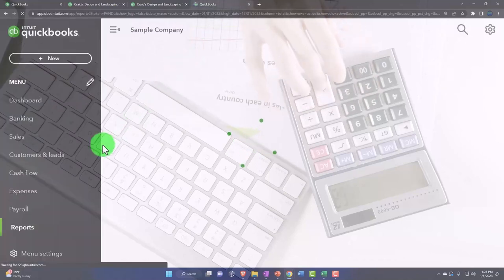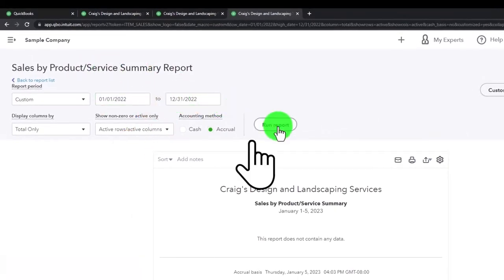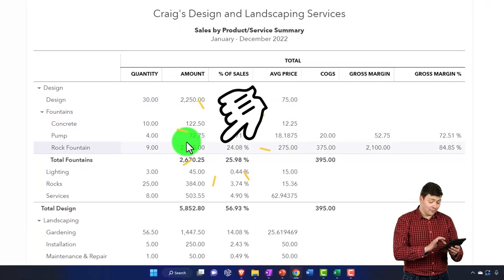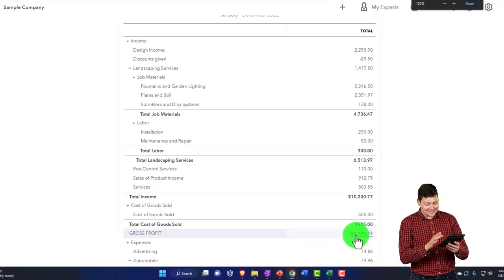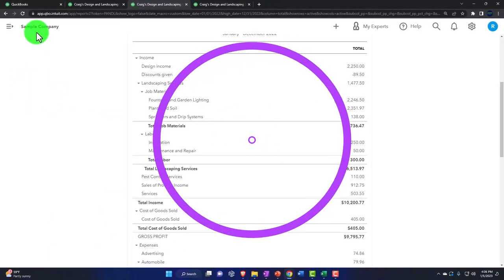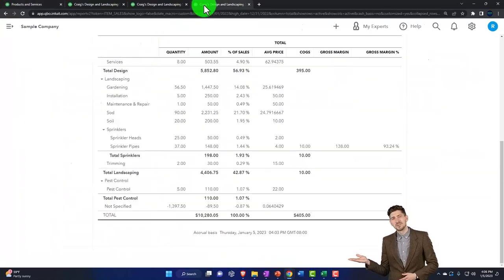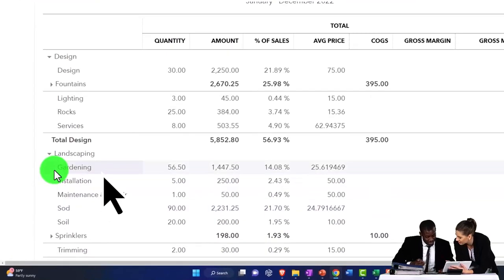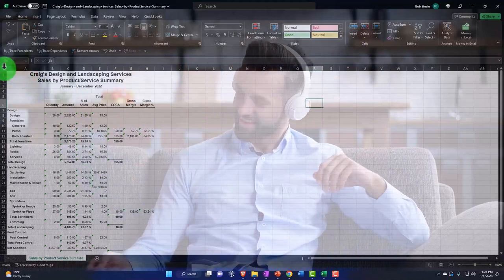Export Sales by Product Service Summery Report to Excel to Make into Graph - QuickBooks Online 2023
Export Sales by Product Service Summery Report to Excel to Make into Graph